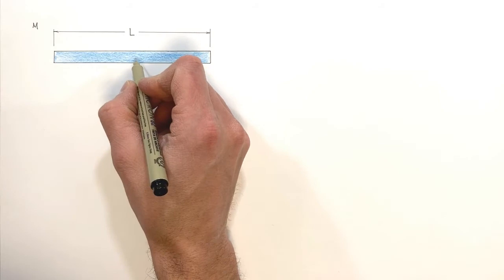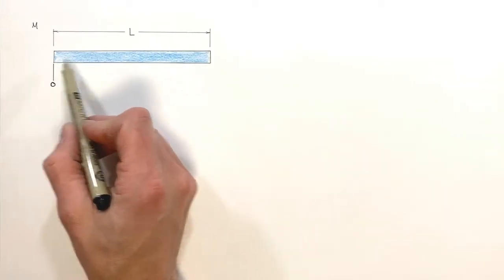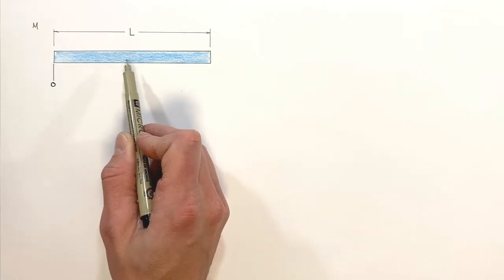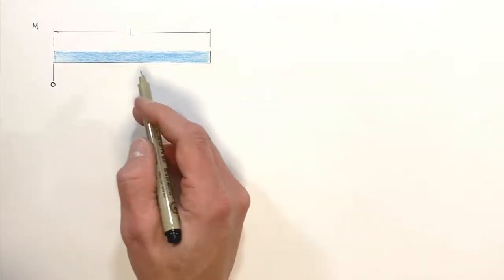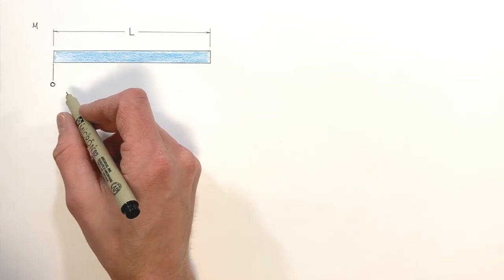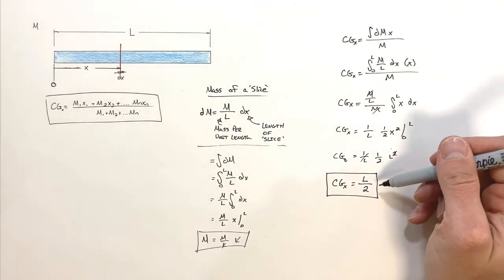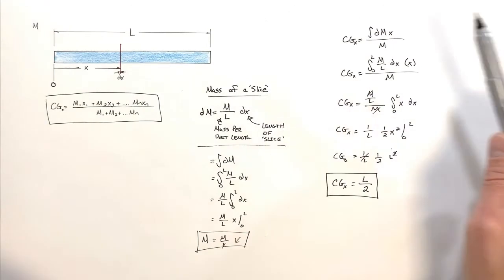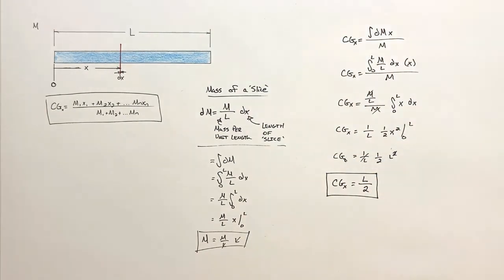Deriving the Center of Gravity of a Uniform Rod | Calculus Based Physics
Here we use the mathematical definition of center of gravity along with calculus to mathematically derive the center of gravity of a long, thin, uniform rod.